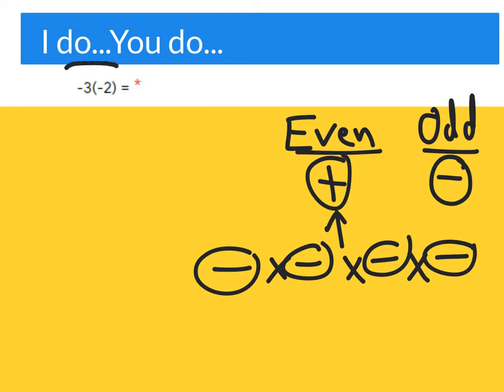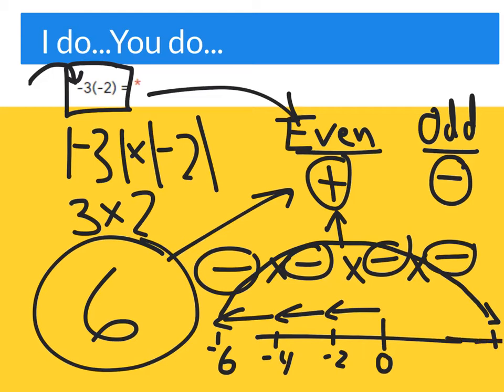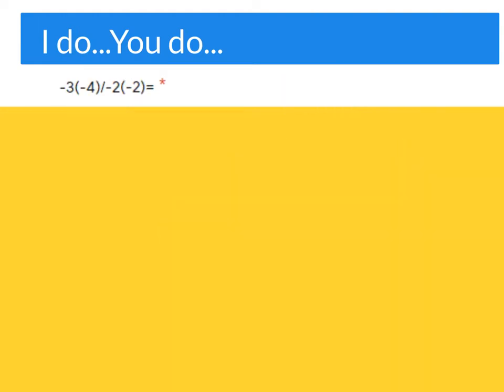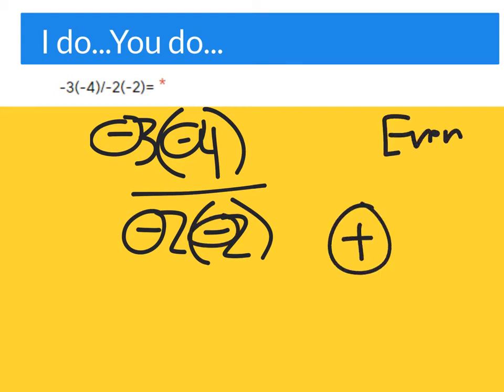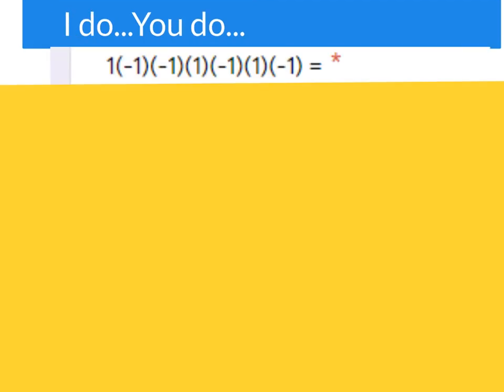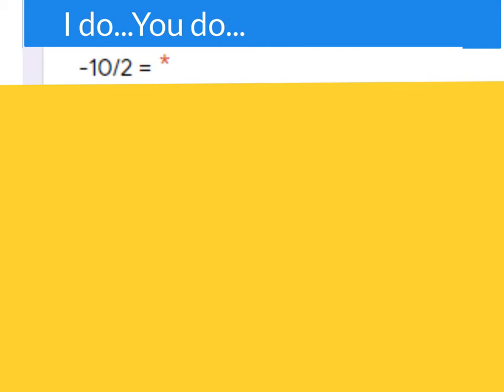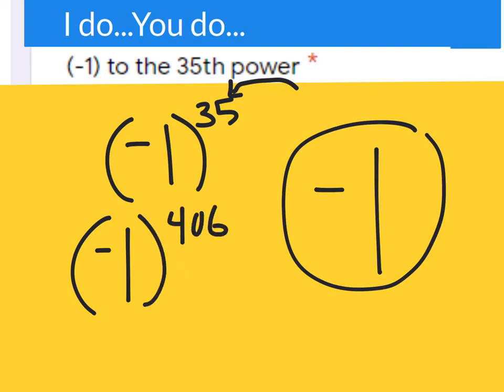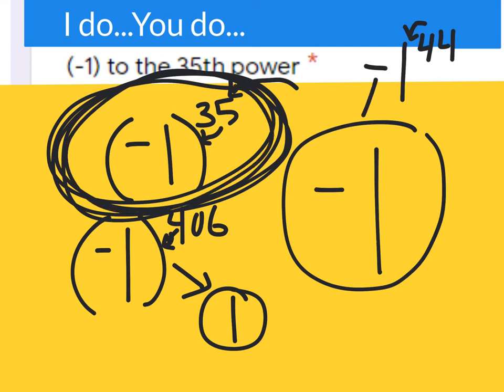I do...You do integer multiplication division answers